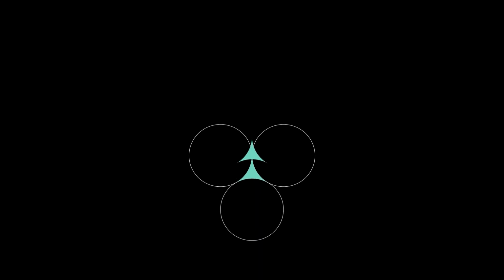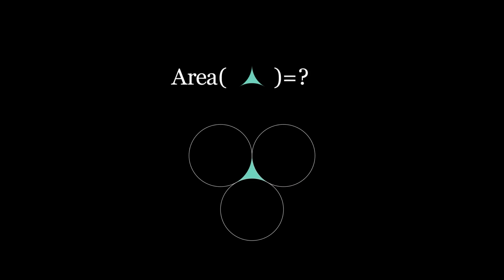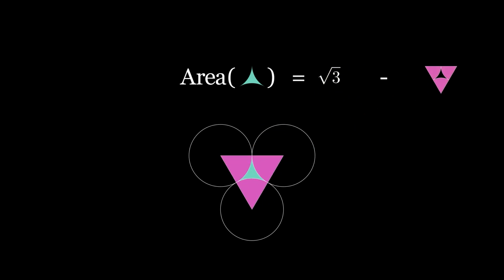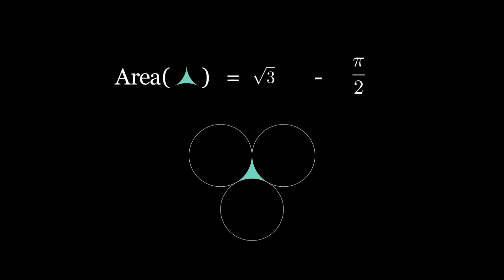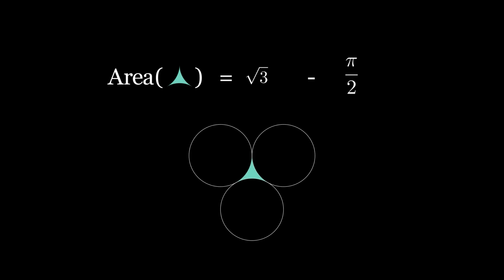Area Enclosed Between the circles?